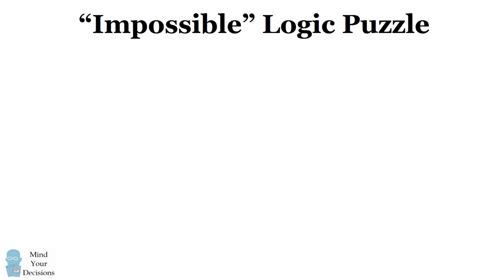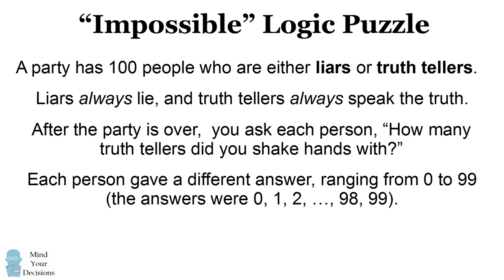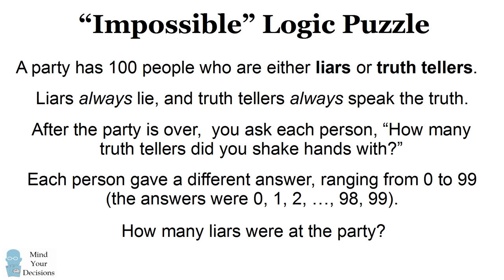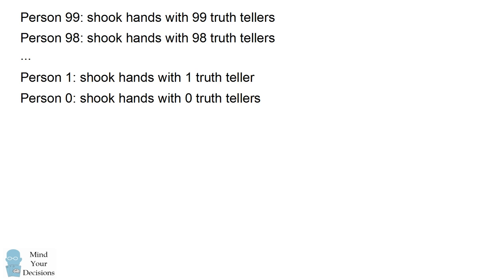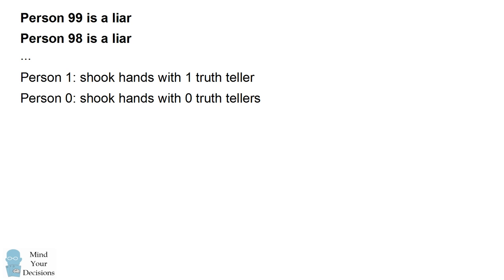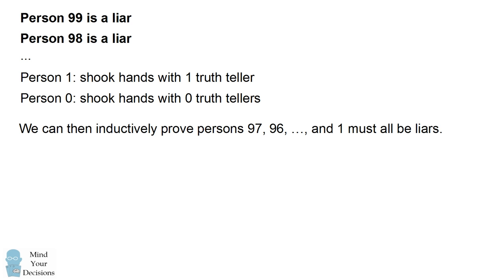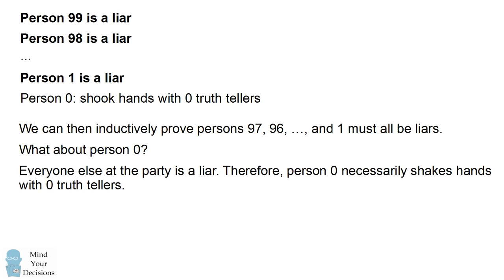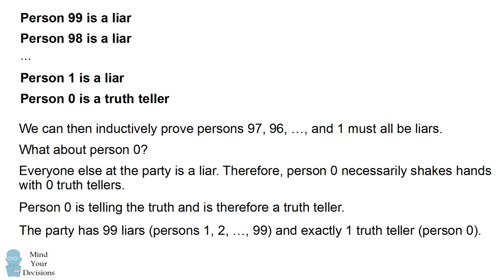"Impossible" Logic Puzzle - How Many Liars Are At The Party?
A party has 100 people who are either liars are truth tellers. Liars always lie and truth tellers always say the truth. After the party you ask each person, "How many truth tellers did you shake hands with?" Each person gives a different answer from 0 to 99 (the whole numbers 0, 1, ..., 98, 99). How many liars were at the party? This seems like it's impossible to figure out, but it's not! Watch the video for the surprising solution to the logical puzzle.

Kyle
Alberto Nishikawa
Brian M. Mooney

My Books